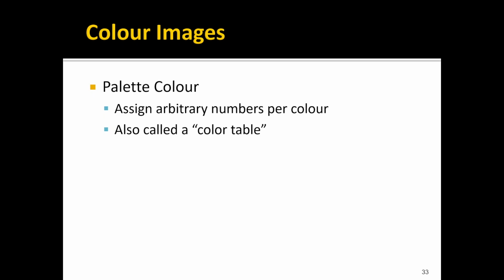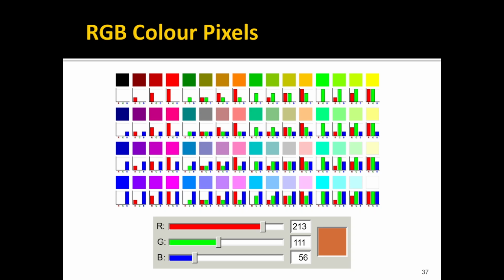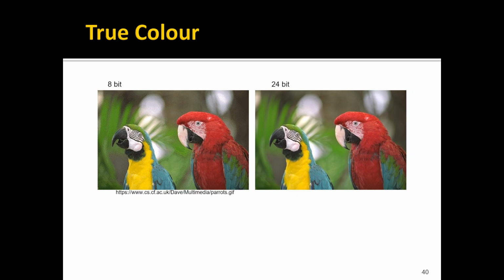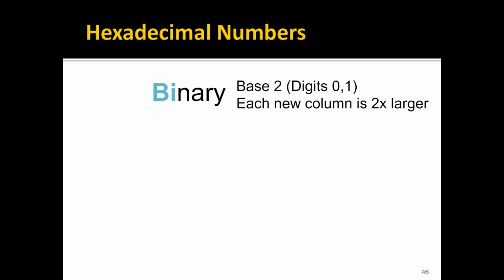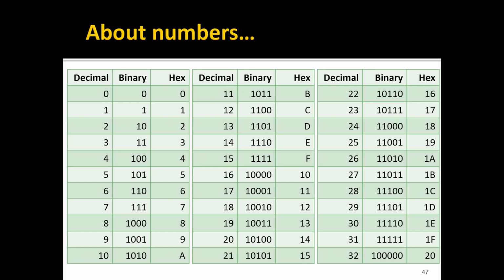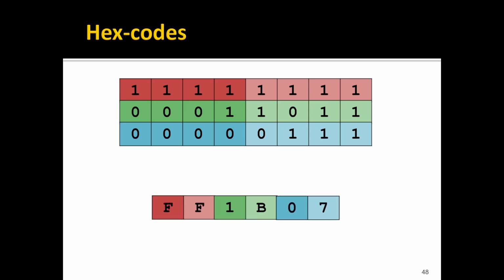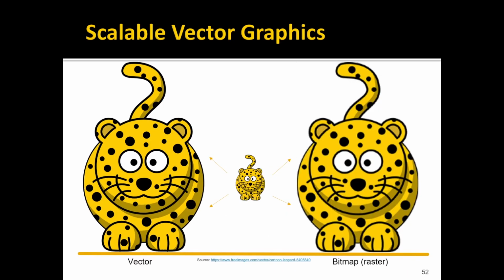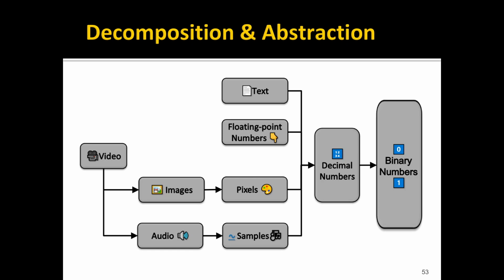Ch1.4 - Colors and Hex